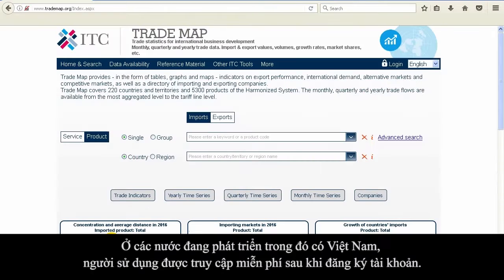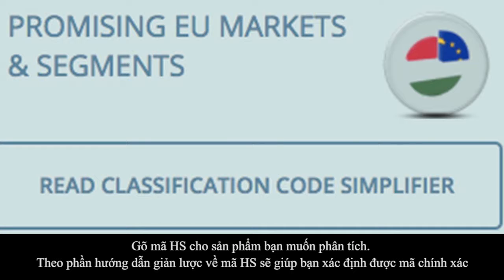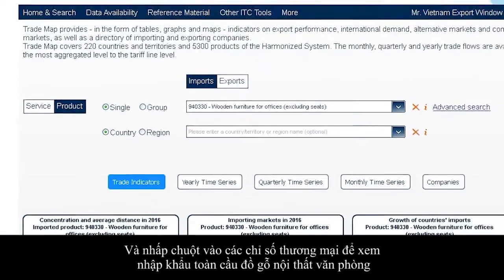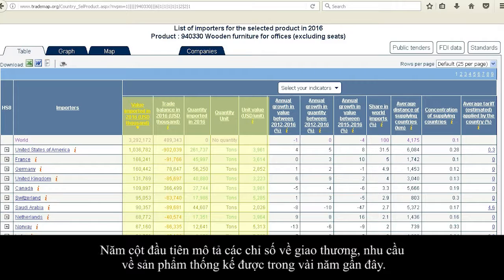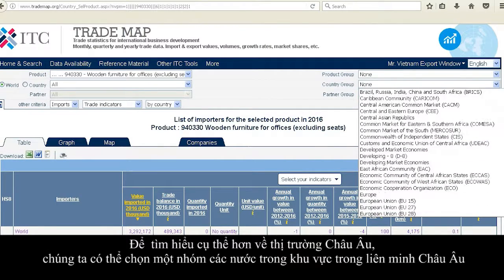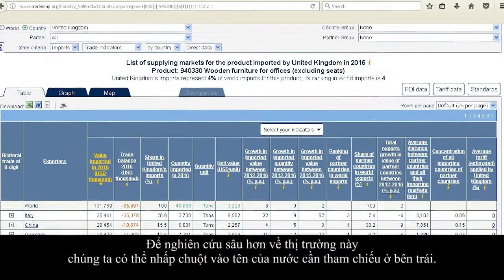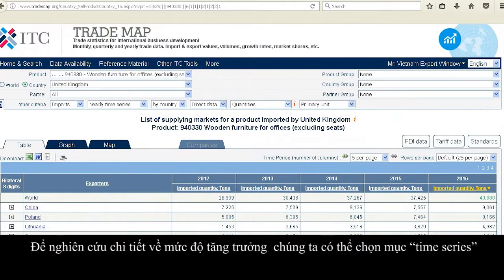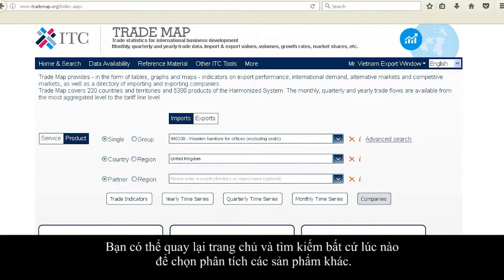Guide on Screening EU Markets for Vietnamese Wood and Furniture Products with Trade Map